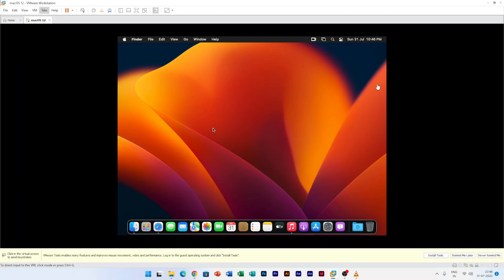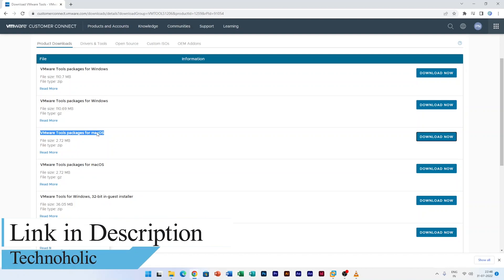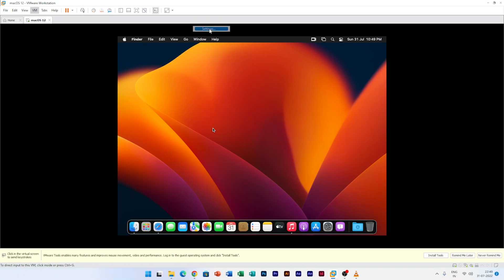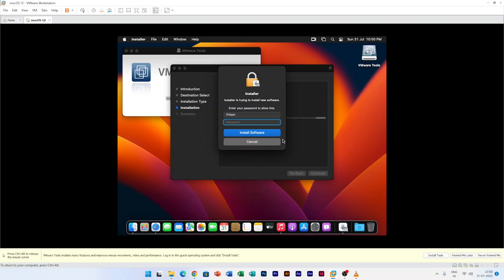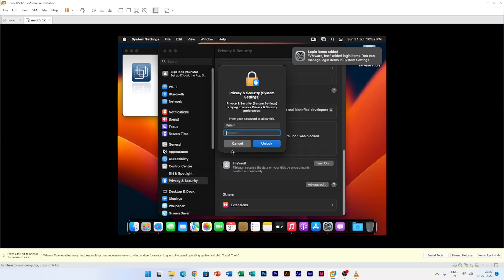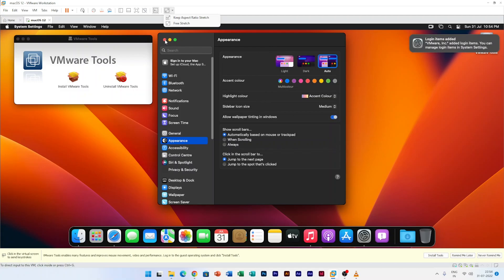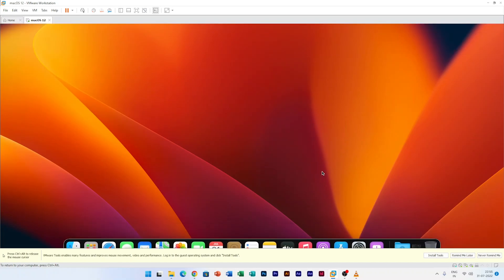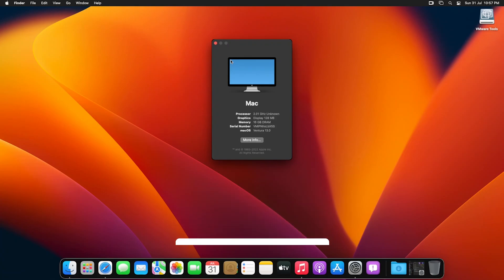Could not find component on update server VMware tools - Unable to install VMware tools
In this video you will see how  we can fix error of VMware tools Could not find component on update server VMware tools - Unable to install VMware tools